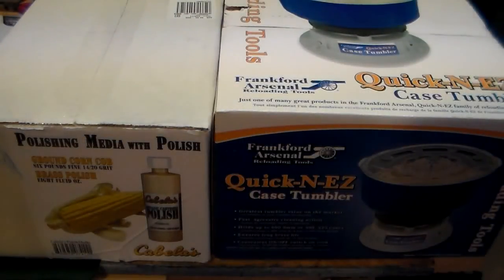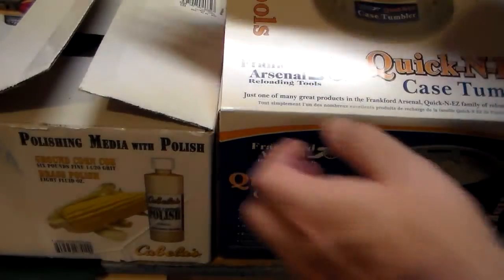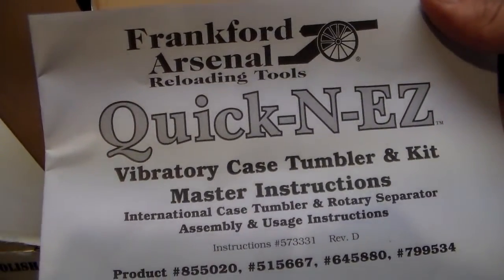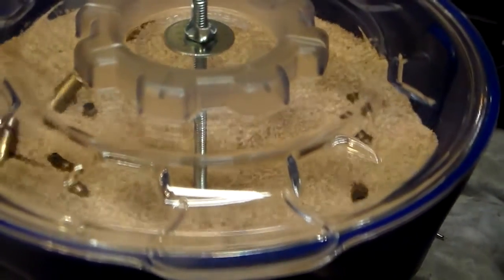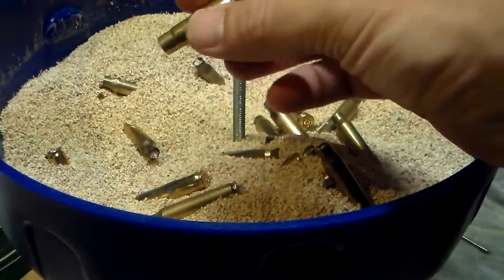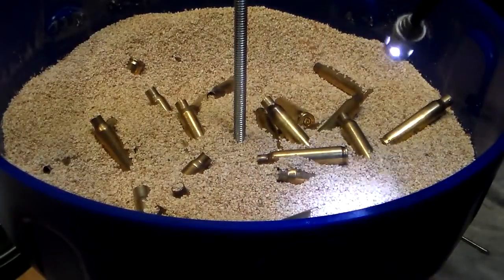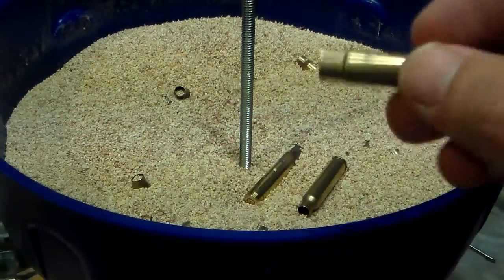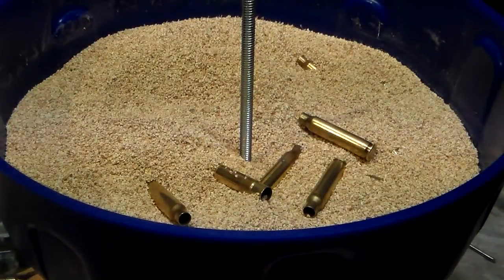Frankford Arsenal Brass Tumbler and Cabela's Corn Media and Polish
I do an un-boxing, set-up and first time use for the Frankford Arsenal  Quick N-EZ Case Tumbler and Cabelas Corn Media with Polish. I am new to re-loading and this is the first case cleaning equipment that I have purchased.